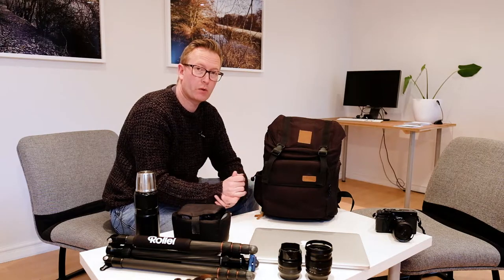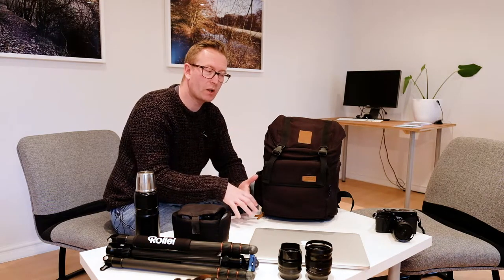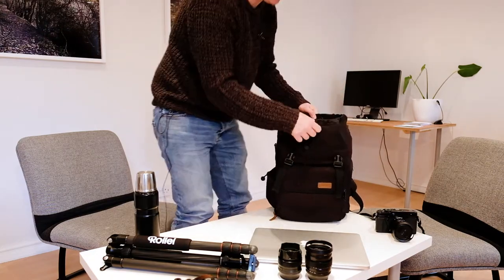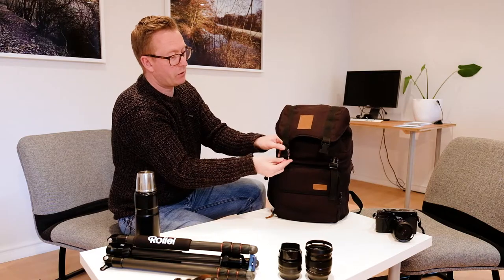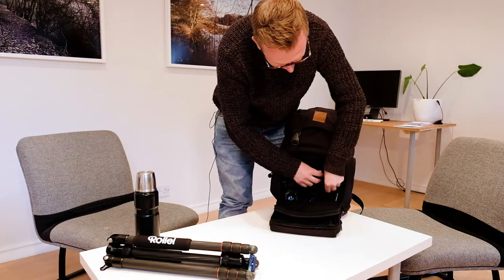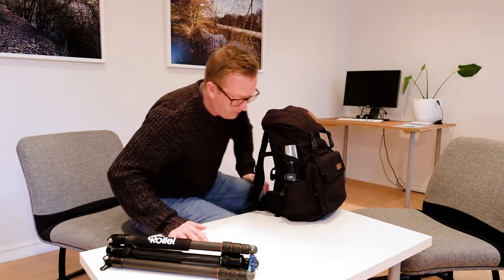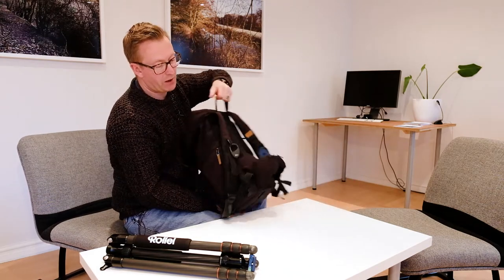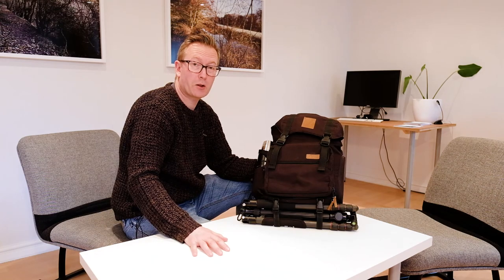Review of Brevitē 'The Rucksack'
In September of 2016 I wrote a blog post about a number of stylish camera rucksacks.

From my research I decided to purchase a bag called 'The Rucksack' from a company called Brevitē.

My review of 'The Rucksack' by Brevitē comes about 18 months after I made my purchase and this now means the review can also include how the bag has weathered in that time, being used almost on a daily basis.

This video will also be embedded in a blog post that will include a few photos and a write up.